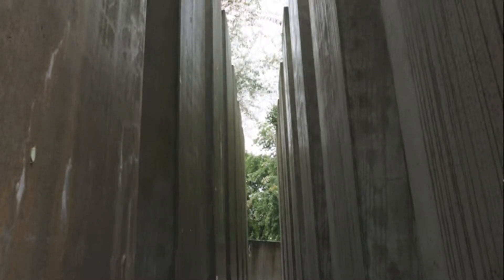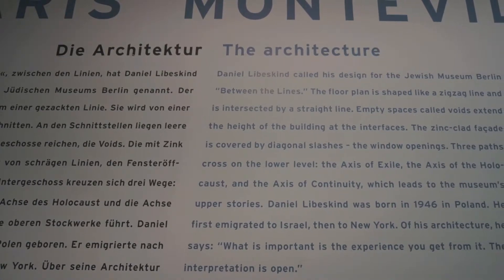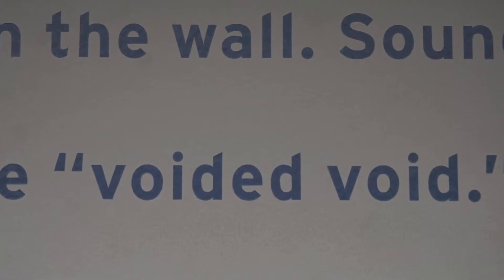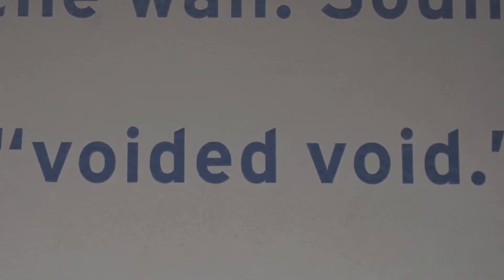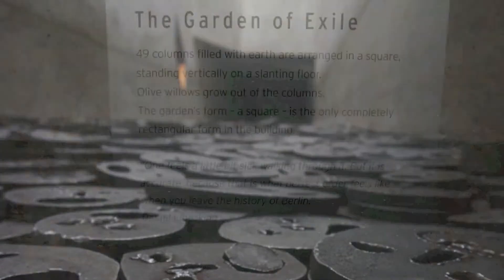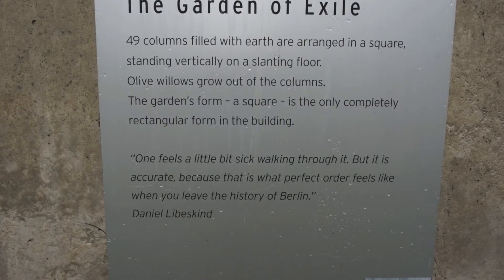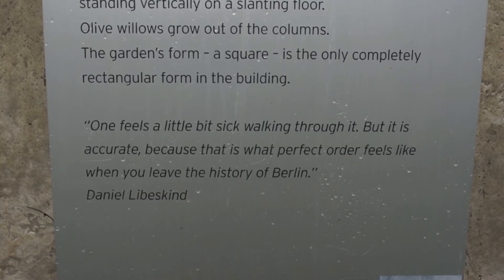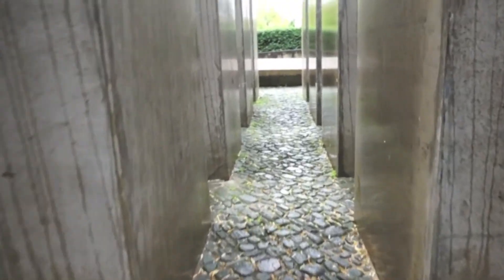EXISTENTIAL – Representing the Unrepresentable 1 – Jewish Museum Berlin